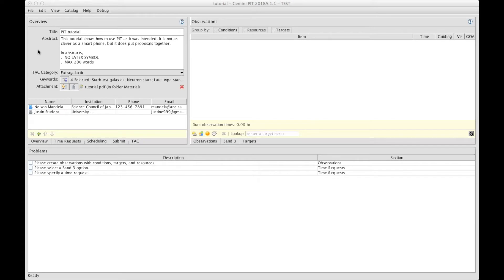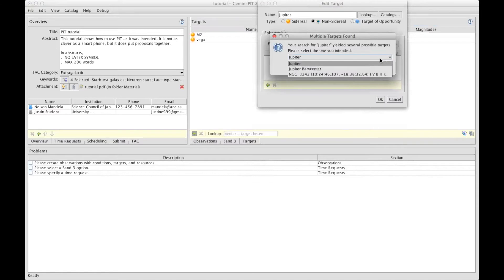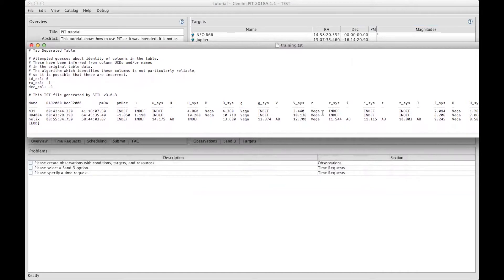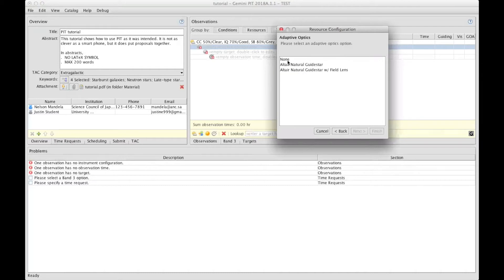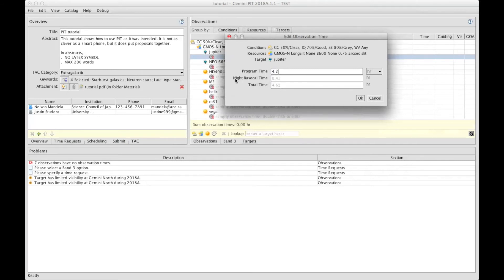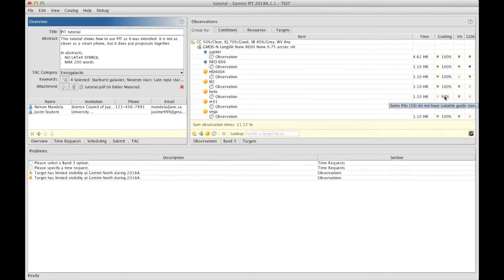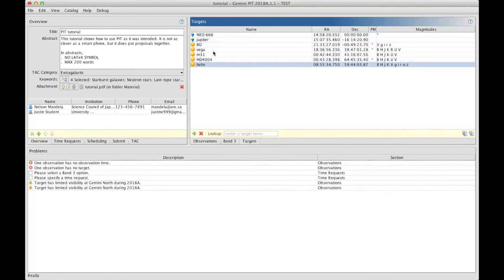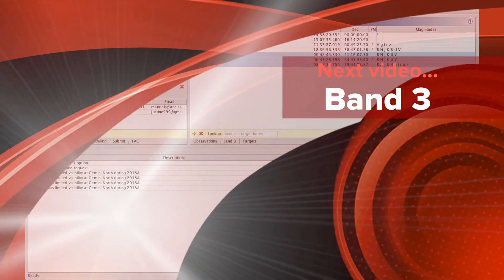Gemini Observatory Phase I Tool Tutorial - Observations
PITtutorial Observations